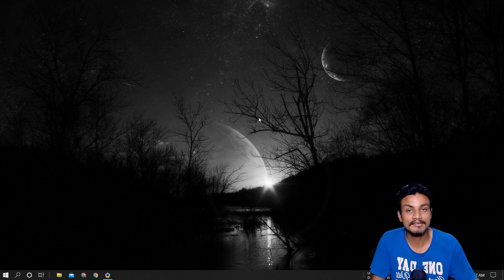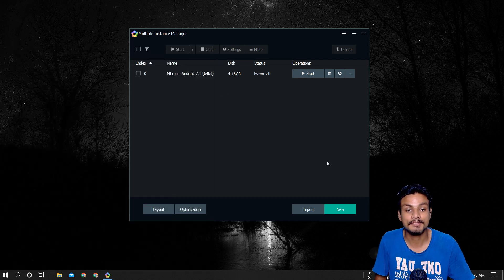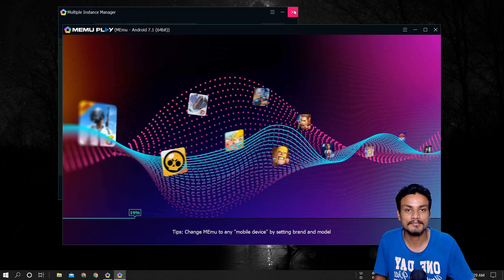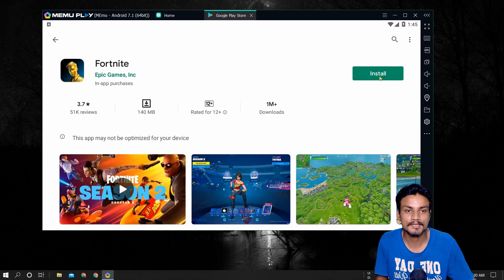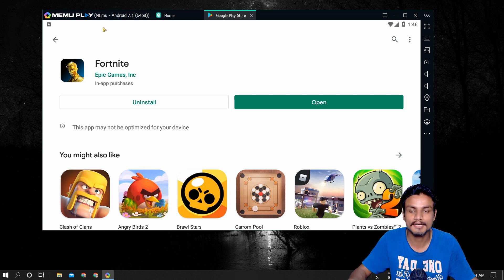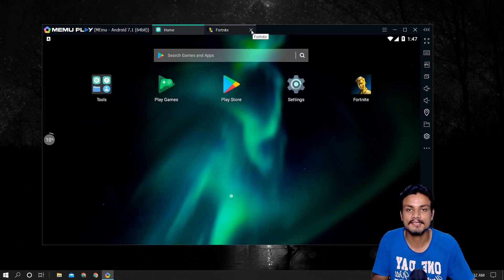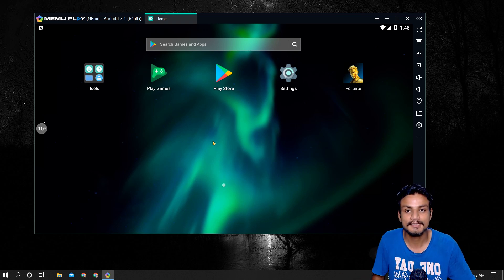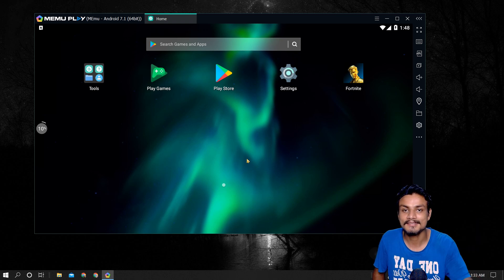Installing Fortnite Mobile On PC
For real you can install Fortnite Mobile on PC...
hope soon it will be playable too...